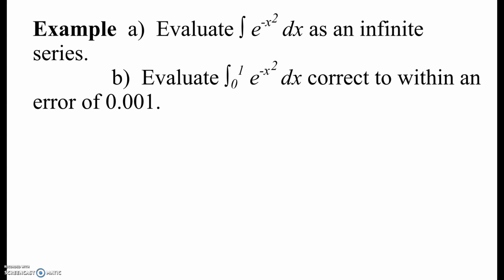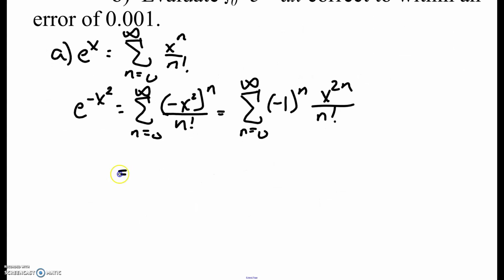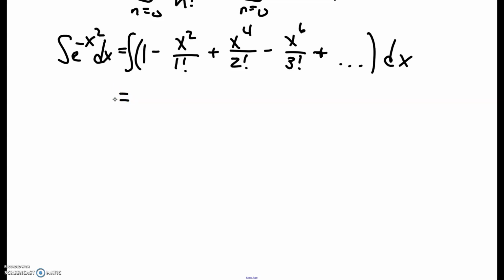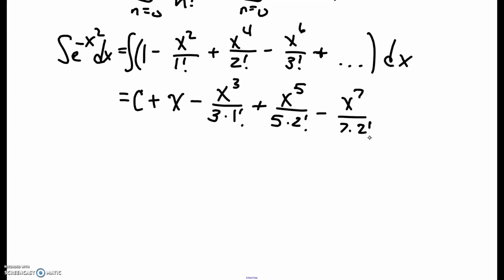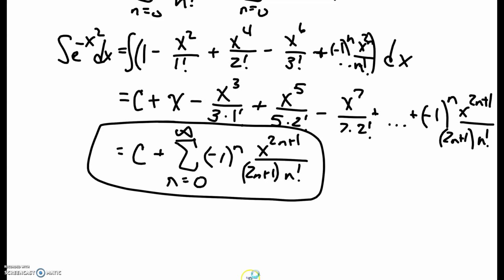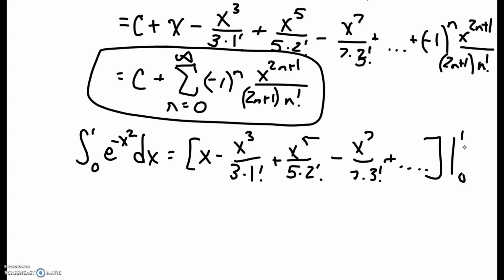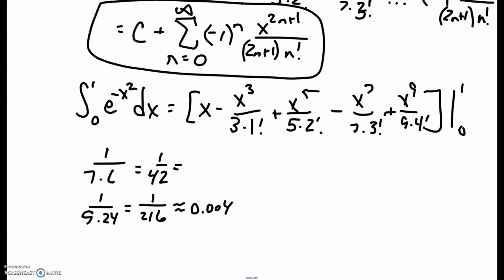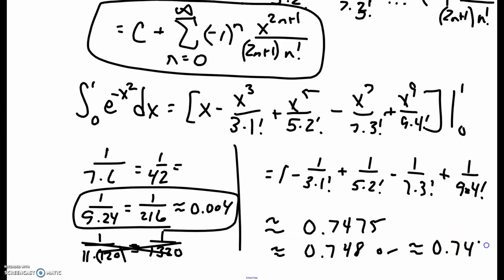Unit 8, Lesson 7 Day 2 part I